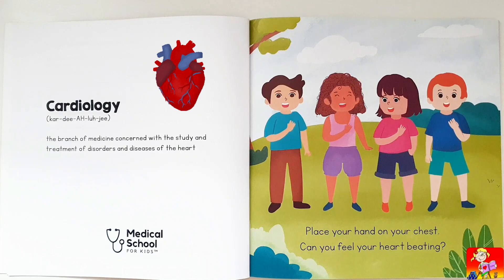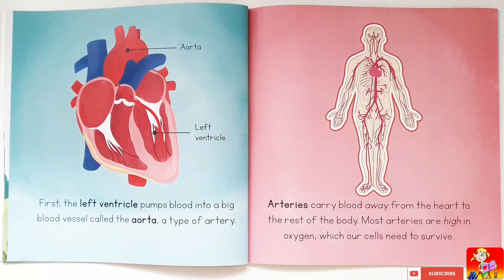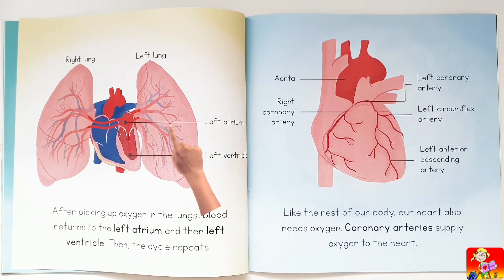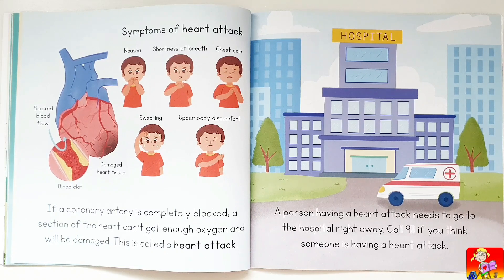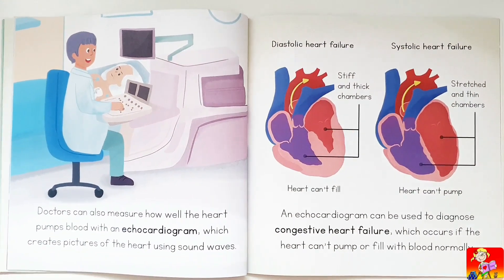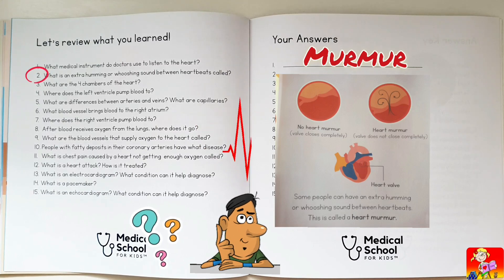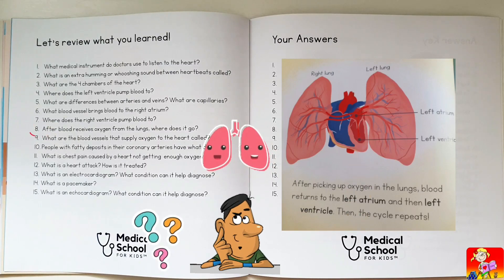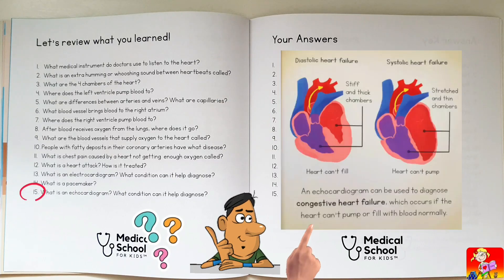Cardiology for Kids by Betty Nguyen and Brandon Pham | Read Aloud for Kids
Cardiology for Kids

written by Betty Nguyen and Brandom Pham MD,

Medical Book for Children.  Doctor Book for Kids.

Written by physicians, Cardiology for Kidsis a charming, easy-to-understand introduction to the organ that pumps blood throughout your body: the heart! With its beautiful illustrations and simple explanations, this book teaches children (and adults alike!) about the anatomy, physiology, and diseases of the cardiovascular system. This can be a learning resource for kids, white elephant gift adults, or gag gift for medical students. This installment of the Medical School for Kids book series is the best way to introduce basic concepts in cardiology to our next generation of doctors.

In this book, you will learn about...

The four chambers of the heart

Blood vessels (arteries, capillaries, veins)

Cardiac conditions such as heart attack and congestive heart failure

The importance of eating healthy foods and exercising regularly

... and more!

Betty Nguyen was born in California but spent much of her childhood in Georgia, where she grew up on a chicken farm. She received a bachelor’s degree in Biology from UCLA, where she received a full-ride Gates Millennium Scholarship through the Bill & Melinda Gates Foundation. Betty also received a full-tuition scholarship to attend medical school at the University of California, Riverside.
  Outside of work, Betty is a certified yoga instructor and licensed scuba diver.
 She also enjoys journalistic writing, cycling, and walking her two dogs in her free time.

Brandon Pham was born and raised in California. He received a bachelor’s degree in Microbiology, Immunology, and Molecular Genetics from UCLA, where he was a national Goldwater Scholar.
 He graduated from Stanford Medical School and is currently completing his residency in ophthalmology at the Bascom Palmer Eye Institute in Miami, Florida.
 Brandon spent many years teaching for several national test-preparation companies and is passionate about medical education for students of all ages.
  In his free time, Brandon enjoys traveling, playing tennis, and distance running.

Medical School for Kids: It’s never too early to learn.

Gitte's AMAZON Recommended Shop List: 👇🏼👇🏼👇🏼

The Smallest Spot of a Dot"

 Reading aloud to children also helps in language development, their vocabulary increases which later will transfer to their writing and speaking skills.

Books can build a child's comprehension and create a bonding time.

So let's read your child's favourite bed time story, let them learn, enjoy and have fun reading new books and step into a world of imagination.

ABC of Anatomy Book written by Betry Nguyen and Brandon Pham, MD.
Medical Read Aloud Book for Children. Medical Books for Kids. Biology for kids. Anatomy for children. Learn about the heart for kids.

Anatomy for Children. Anatomy for kids.

Book. Read Aloud Storytime. Inside your Body.